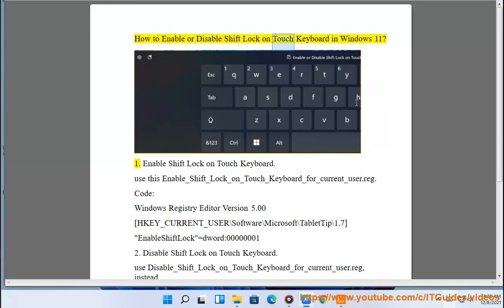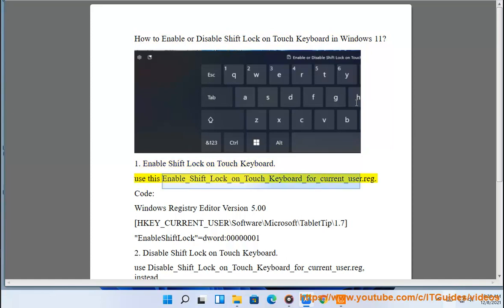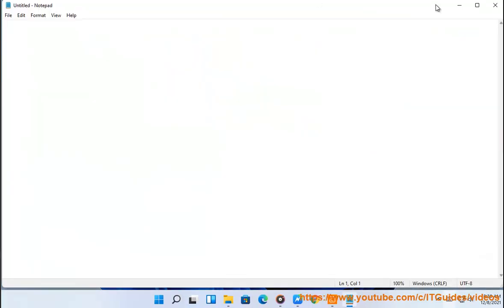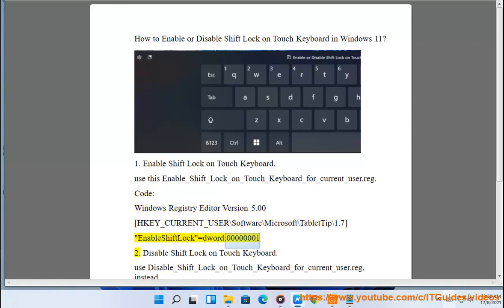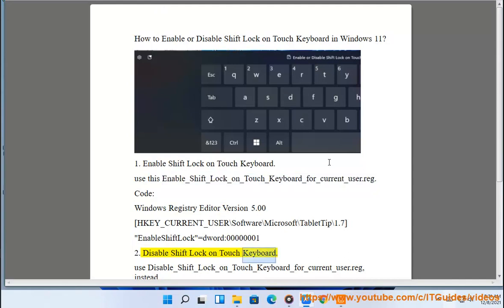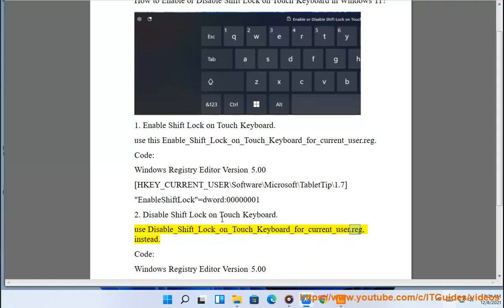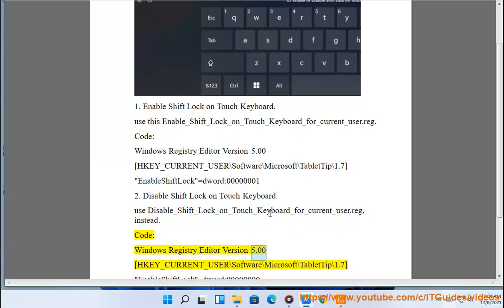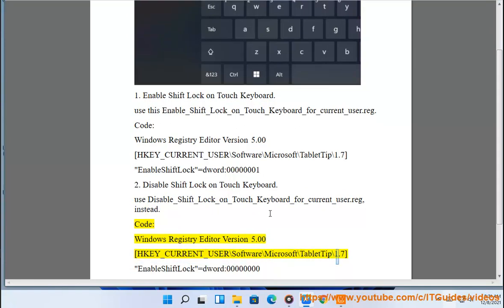Enable/Disable Shift Lock on Touch Keyboard in Windows 11